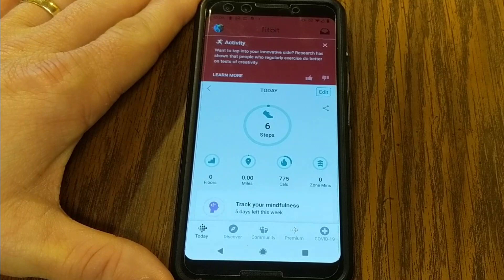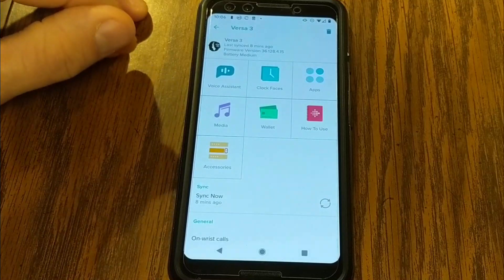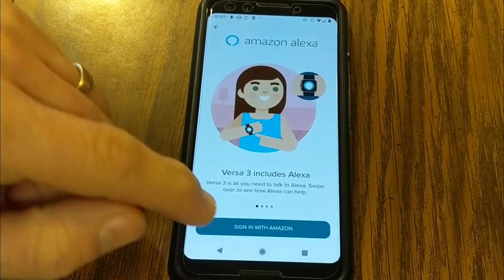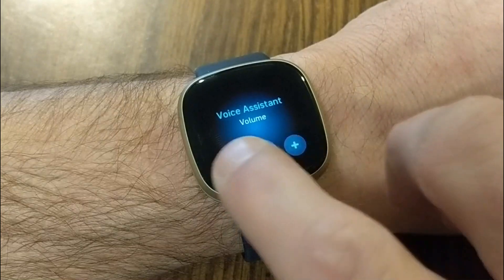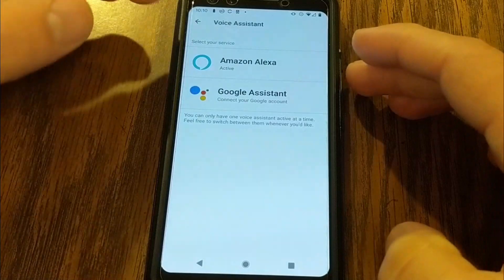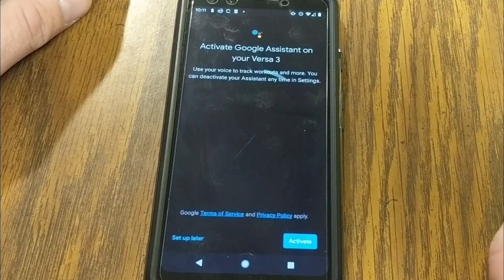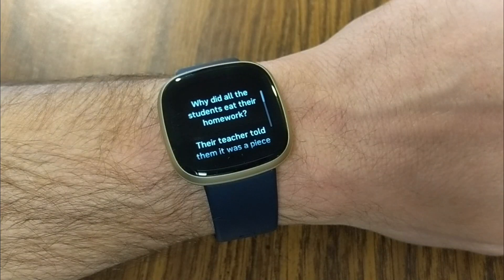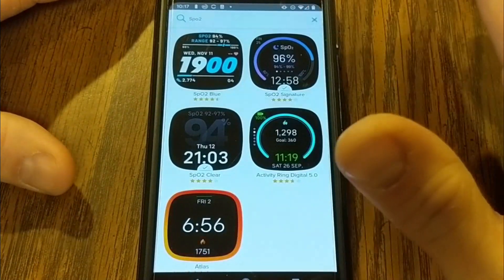Fitbit Versa 3 and Fitbit Sense 5.1 OS Update - On-wrist Calls Setup, Google Assistant, SPO2 Faces!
The latest update to the Fitbit Versa 3 and Fitbit Sense is Fitbit OS 5.1 and includes new features such as on-wrist calling, added google assistant, voice response Amazon Alexa and new SPO2 features.  The latest Fitbit OS update allows for on-wrist calling using the built in microphone and speaker on the Fitbit Versa 3 and Sense smartwatches so you can hold a phone conversation on the watch.  In this video I walkthrough how to update your fitbit, how to setup Amazon Alexa or Google Assistant support, how to setup on-wrist calling and discuss the new features of the SPO2 blood oxygen level monitoring and new watch faces.

➤KIMILAR Fitbit Versa 3 / Fitbit Sense Bands
➤Waterproof Sport Silicone Fitbit Sense Versa 3 Bands
➤Leather Fitbit Versa 3 / Fitbit Sense Bands
➤QIBOX Fitbit Screen Protector Versa and Versa Lite
➤Fitbit Versa, Versa 2, Versa Lite Watch Bands by Wepro
➤ArmorSuit MilitaryShield Screen Protector for Fitbit Sense/Versa 3
➤Waterproof Fitbit Charge 4, 3 Sport Band
➤Nylon Fitbit Charge 4, 3 Sport Band
➤Maledan Breathable Air Holes Sport Fitbit Charge 4, 3 Sport Band
➤Ace Armor Shield (8 Pack) Premium HD Waterproof Screen Protector Fitbit Charge 4 / Charge 3

THINGS COVERED IN THIS VIDEO:

► Intro & Overview of updates 0:01
► How To Update Fitbit Versa 3, Sense Tips 1:12
► Amazon Alexa Update and How To Setup Added Google Assistant 2:06
► SPO2 Blood Oxygen Level Monitoring New Features Clock Faces 7:06
► Fitbit Versa 3 & Sense On-Wrist Calling Added & How To Setup & Testing 9:26